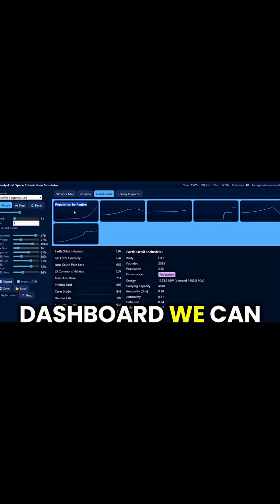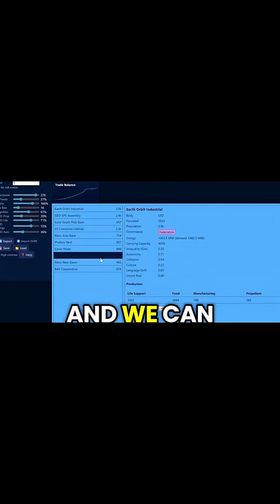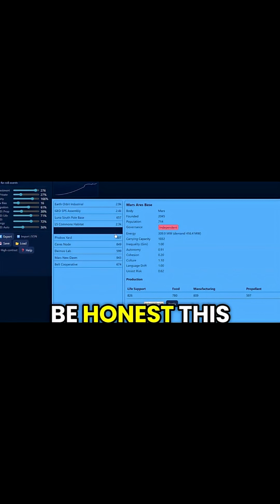ChatGPT VS. DEEPSEEK